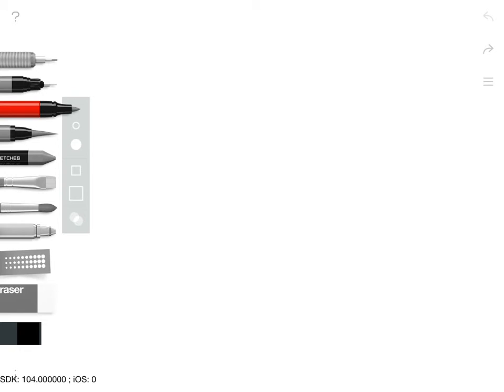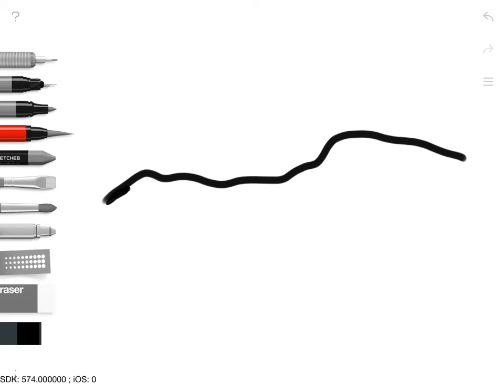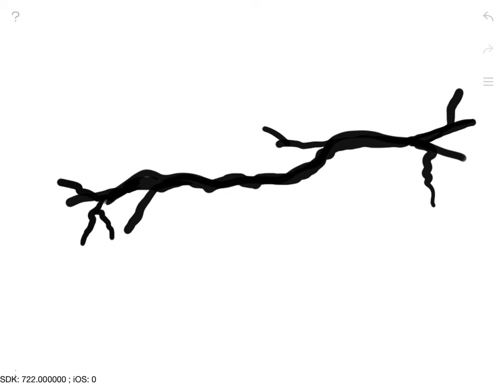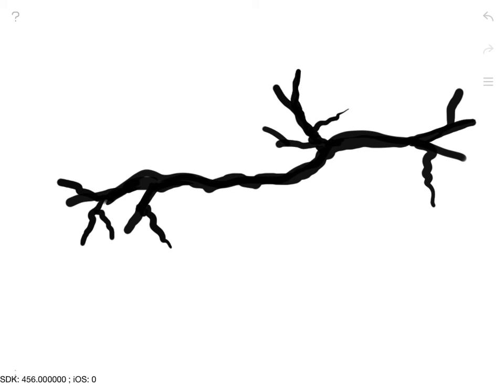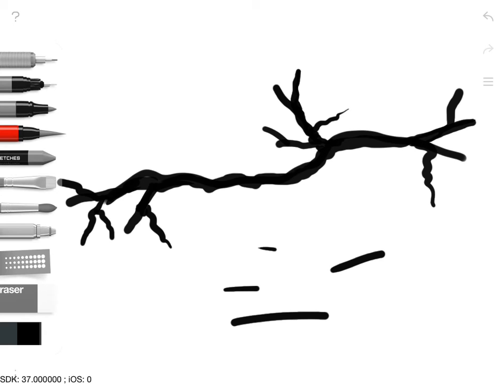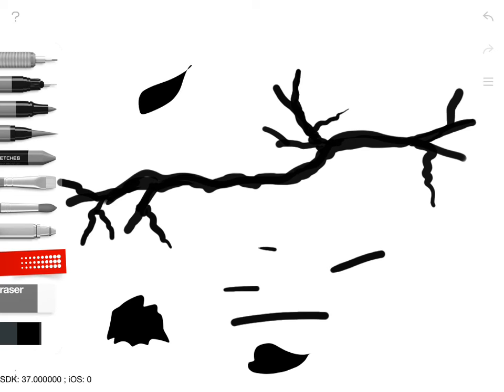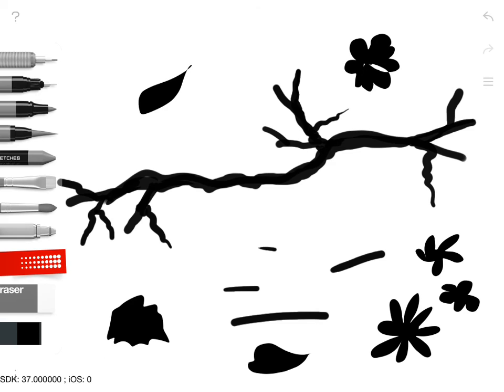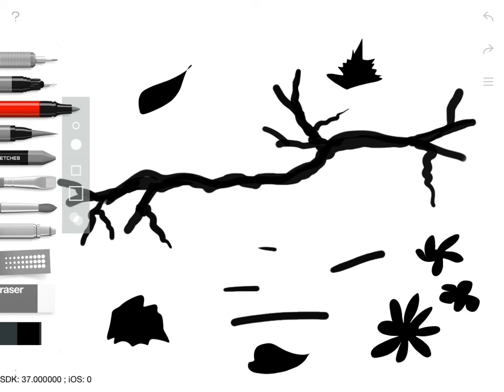sketches pro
This shows the basics of how to draw a branch in Sketches Pro, for making into a stamp, cut file or whatever.
iPad Pro

If my video is sponsored in any way, I will mention it in the video.